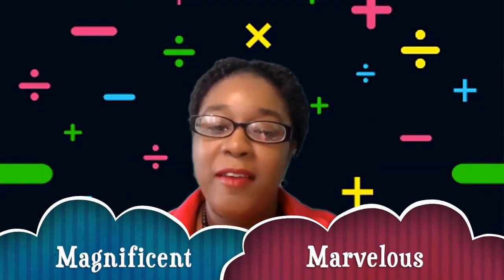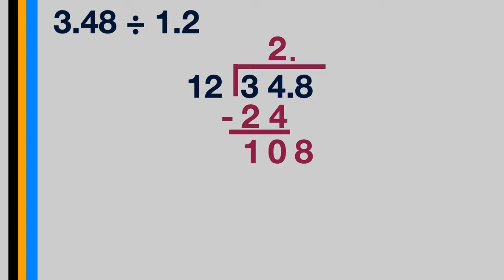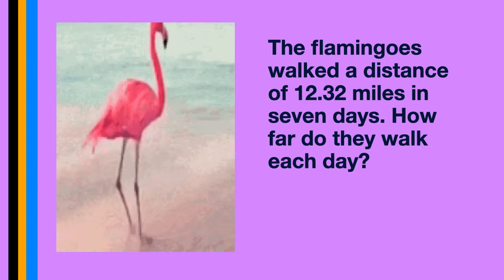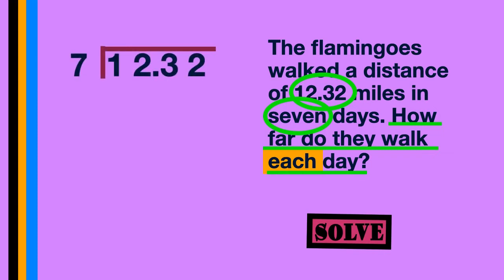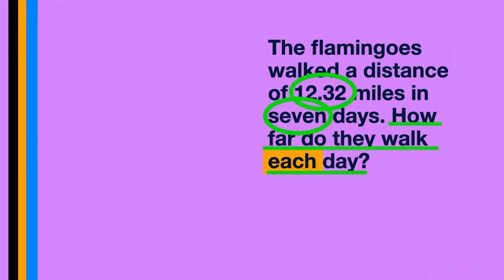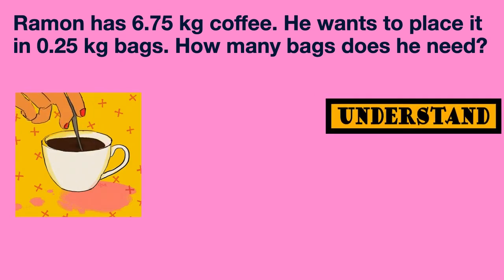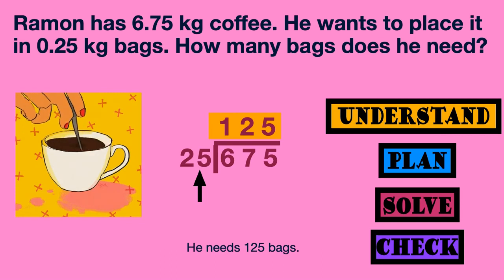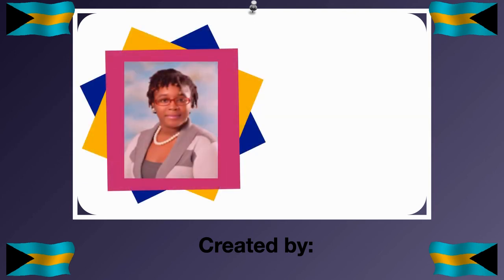Dividing Decimals Word Problems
Mathematics
Grade Six